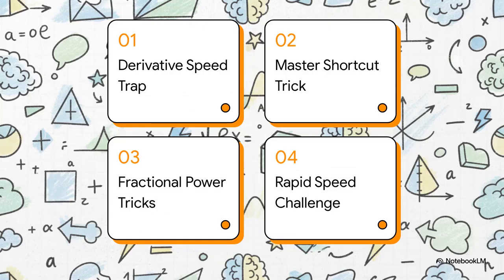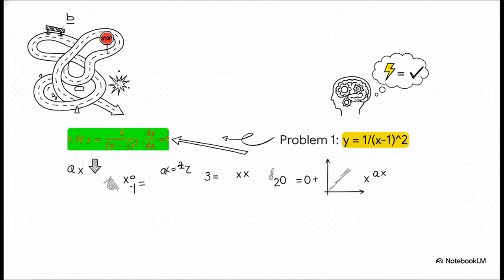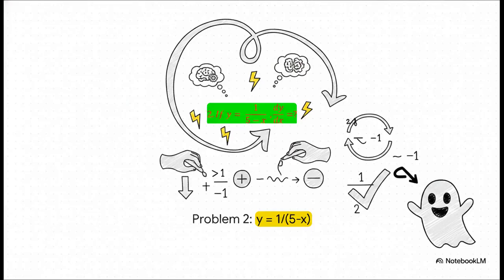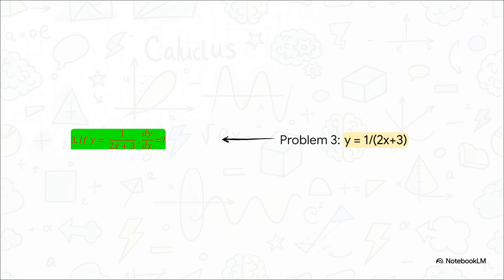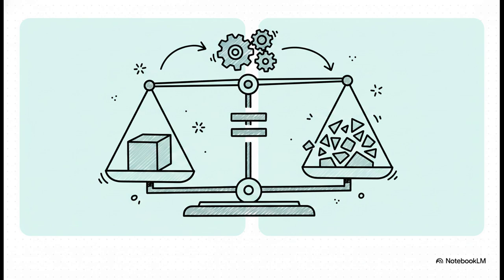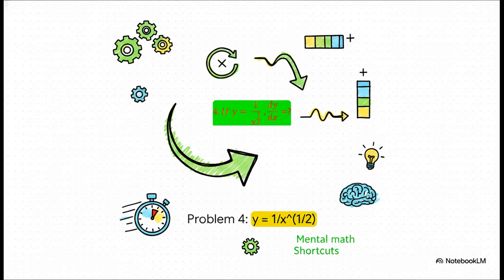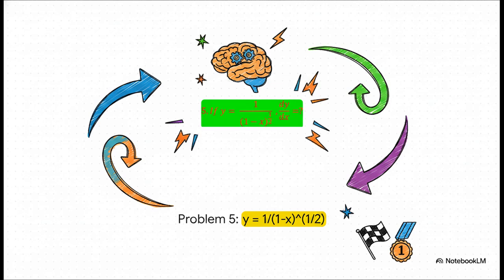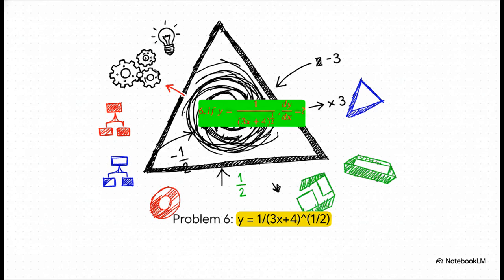Derivative Tricks 03 english learnontiktok brainchallenge limit tricks #4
It contains lecture ,tips and tricks about complex numer along with solved problems related to them.